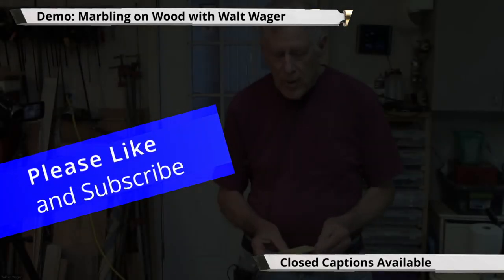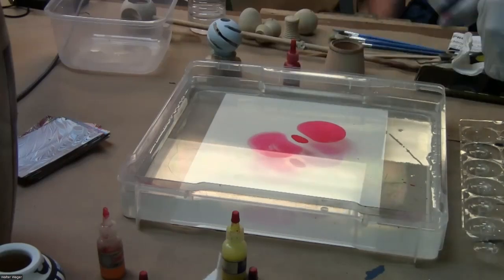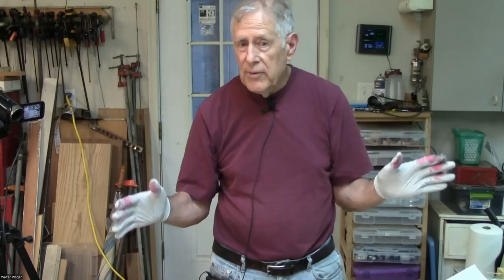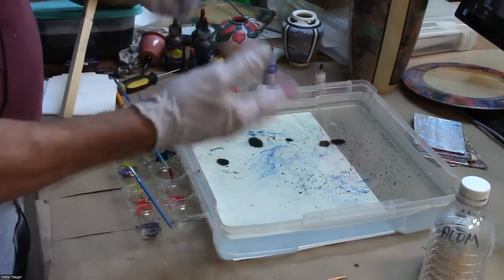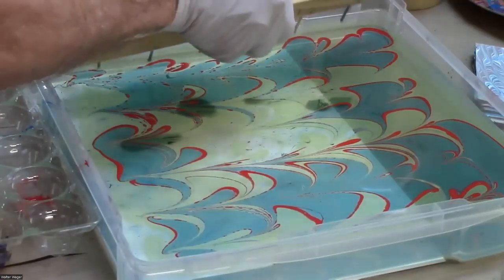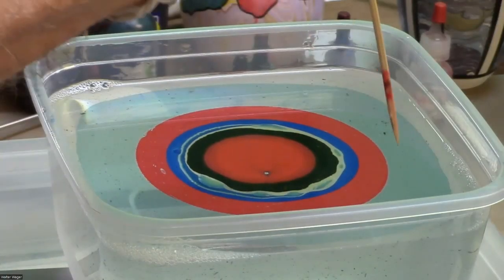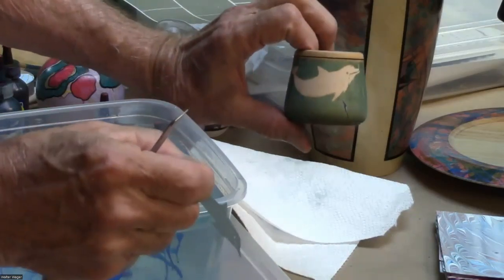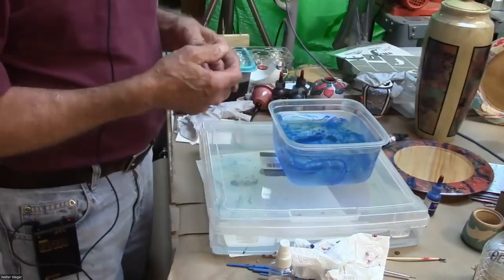2024-07-24 Demo: Marbling on Wood with Walt Wager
Are you interested in another way to embellish you projects?   Well here it is, adding marbling to wood.   This could be an incredible new embellishment to your projects, and Walt gives a GREAT explanation on how it is done.

FYI, you may want to know about the marbling kit he is referencing.   You can find it at: